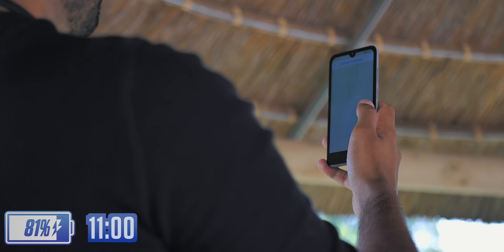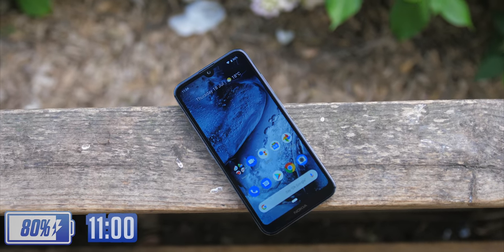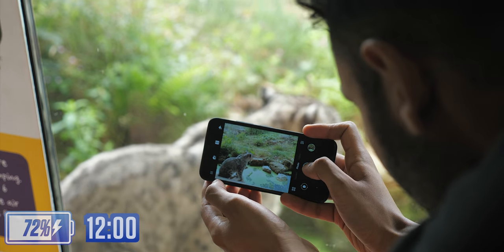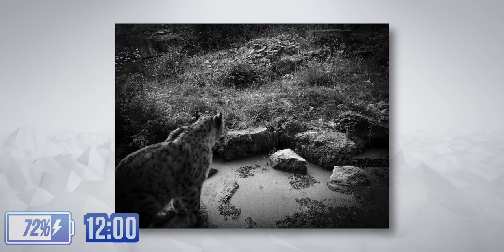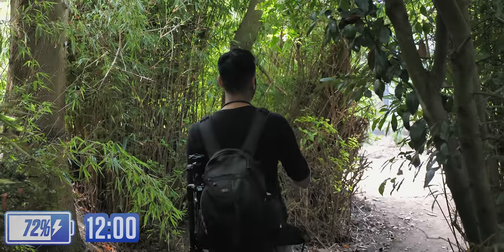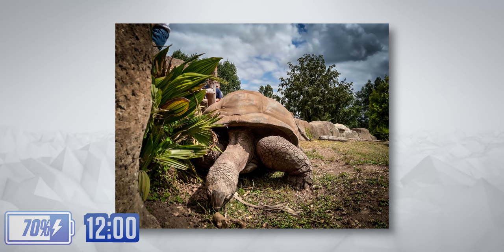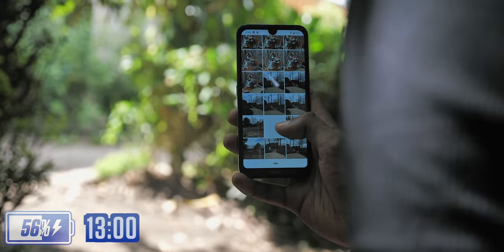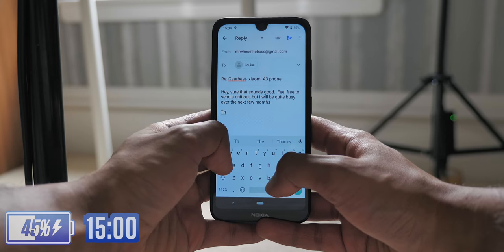I switched to a £99 Smartphone - here's what I found out.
Switching from the Galaxy S10 5G to the Nokia 2.2 Smartphone, which will get Android updates till at least Android 11 / Android R. Let's see how it compares!